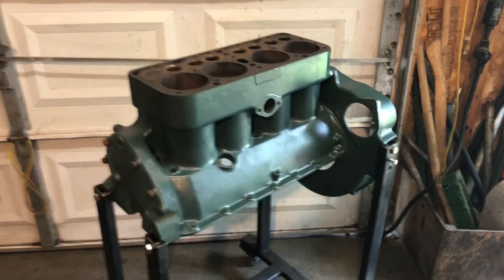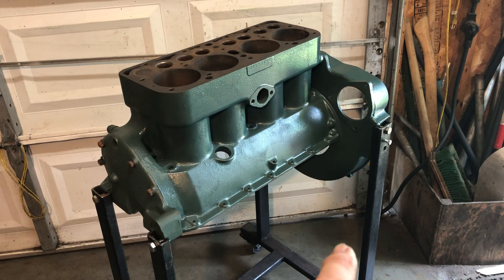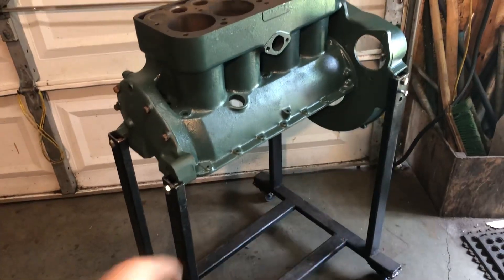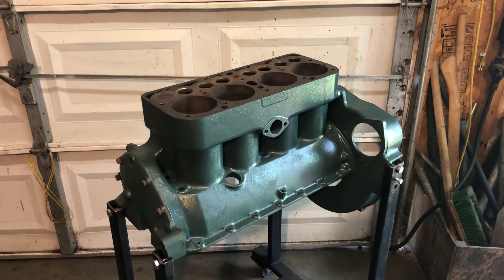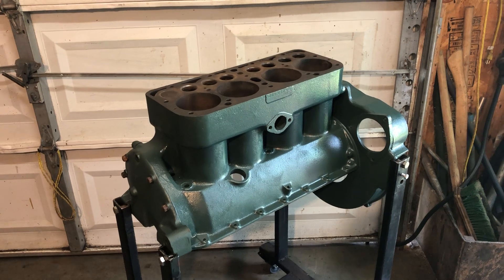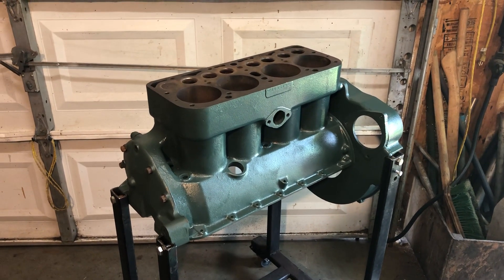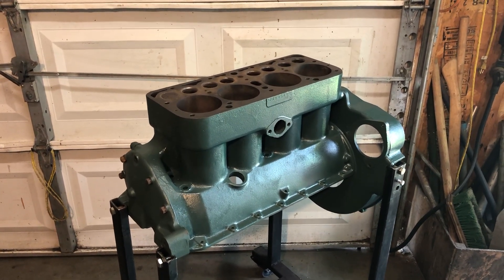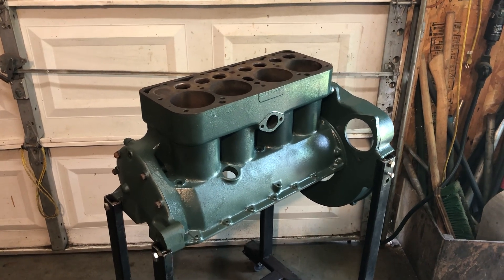The Next 1929 Model A Engine Part 14